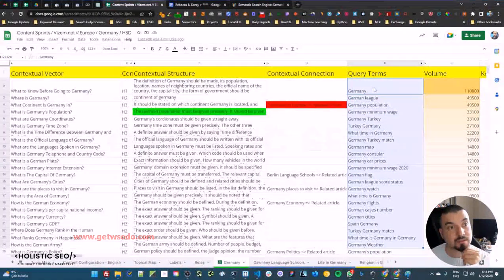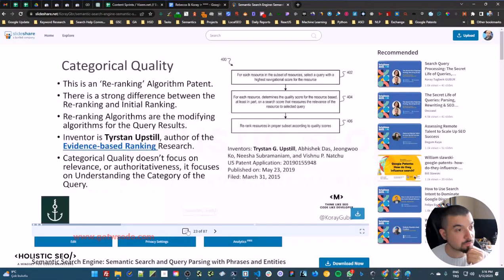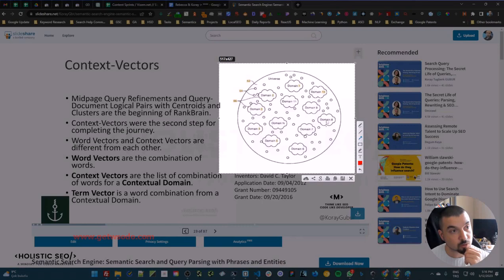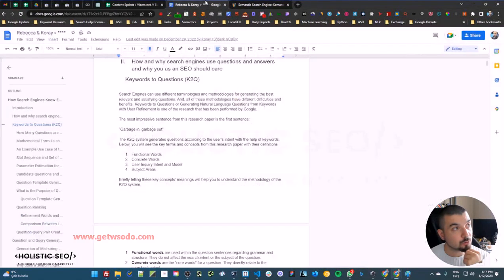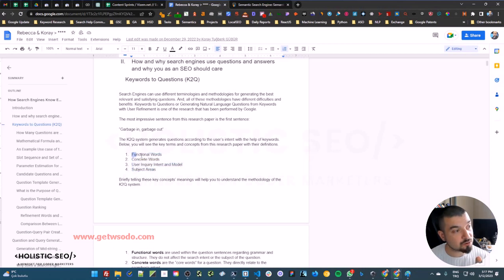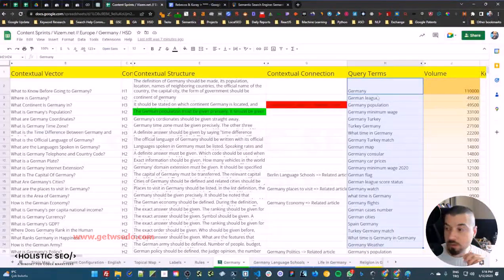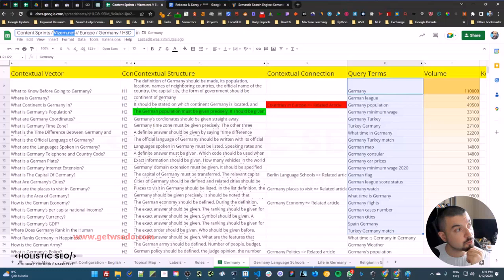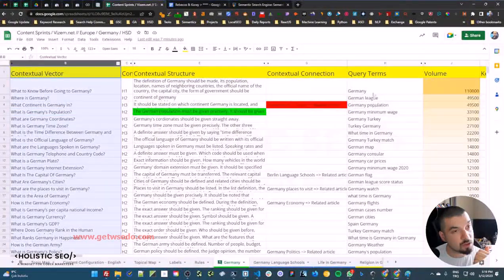15 Lecture 15 Contextual and Knowledge Domains 5 Min